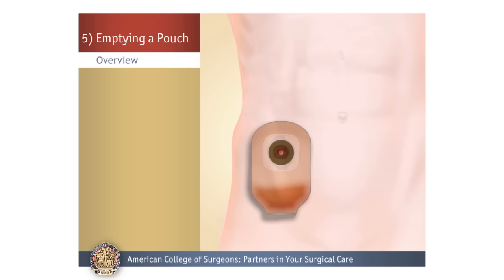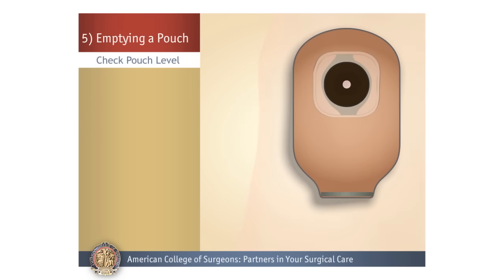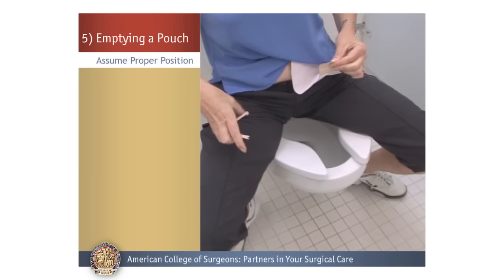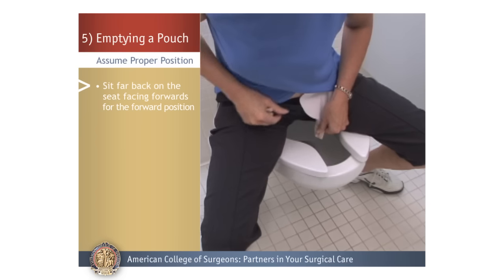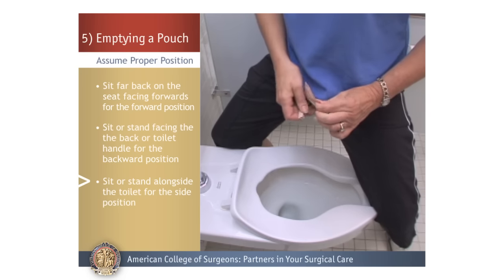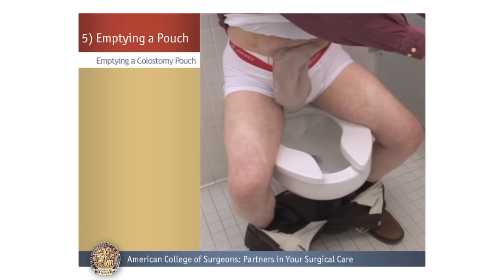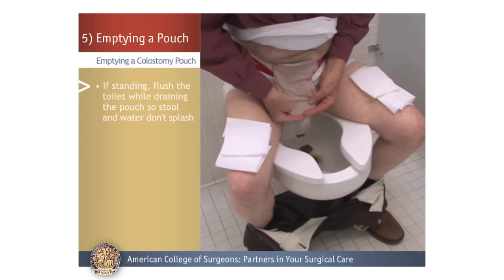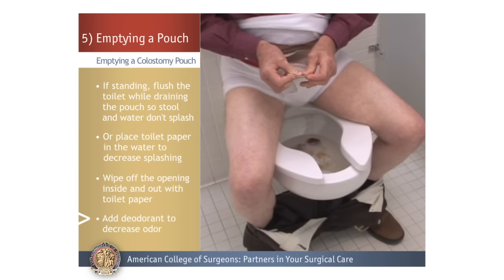Colostomy/Ileostomy: Emptying a Pouch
Welcome to the American College of Surgeons (ACS) Ostomy Home Skills Program.

You and your family are important members of the surgical team. Watching these video chapters should help you understand how to care for yourself or family member after your operation. The easy-to-follow instructions cover your operation (urostomy, colostomy and ileostomy), ostomy pouches, problem solving, and how to empty, change and apply a new pouch.

When you are done watching the programs, you may find more information regarding the ACS Home Skills Ostomy Program . Other resources include how to order the Ostomy Home Skills kit -- (booklet, DVD, practice equipment, scissors, and other resources) and a pdf of the booklet in both Spanish and English.

The standardized interactive program has been developed by the American College of Surgeons (ACS) with input from the American Society of Colon and Rectal Surgeons (ASCRS), Wound Ostomy Continence Nurses Society (WOCN), and the United Ostomy Associations of America (UOAA).